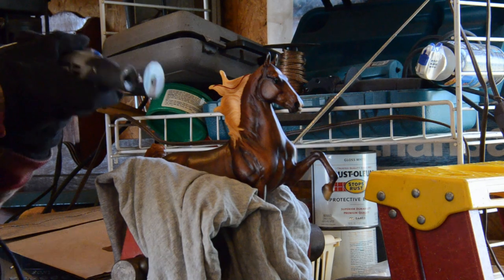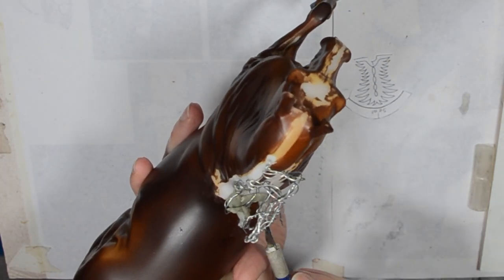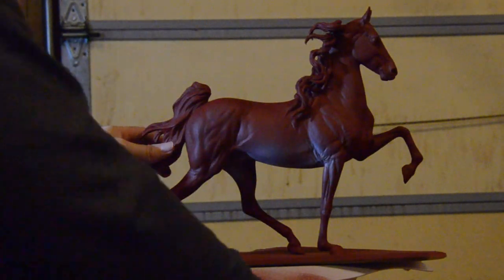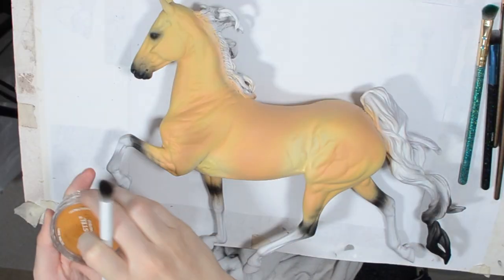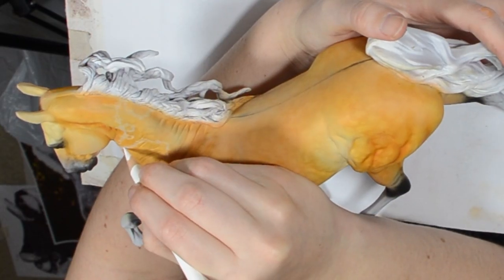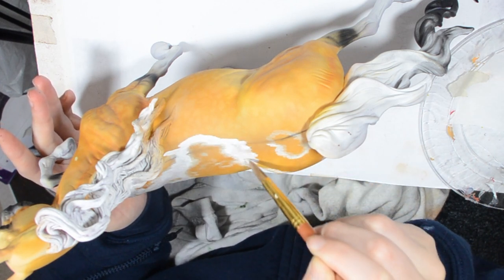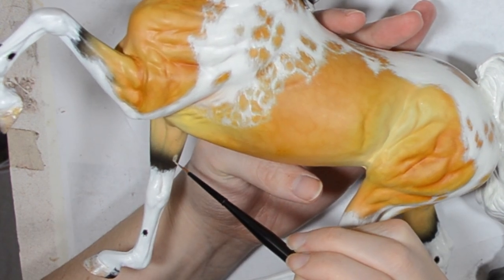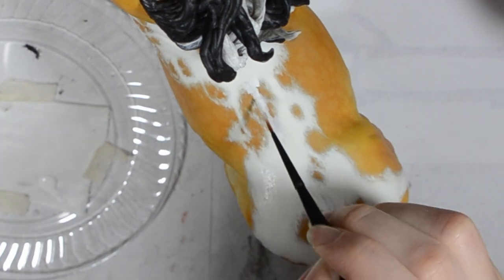Custom Breyer Buckskin Tobiano Saddlebred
Materials used:
Dremel 4000
Safety gear (glasses, respirator, gloves, long sleeves)
Thin metal cutting disc
Sanding drum
Floral wire
E6000 glue
Aves two part apoxie
70% rubbing alcohol
X-acto knife
Duplicolor sandable primer
Azteca airbrush
Model air acrylic paint
Airbrush paint thinner
Hair dryer
Mr superclear matte spray
Prisma colored pencils
Golden white acrylic
Liquitex acrylics
Pan pastels
Colorpop eyeshadow
Liquitex matte varnish
Testors spray lacquer